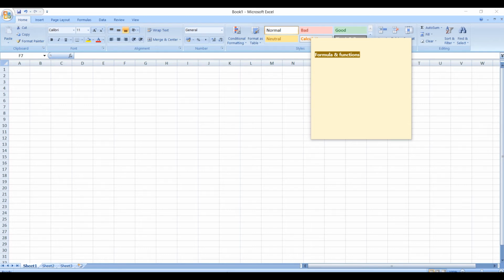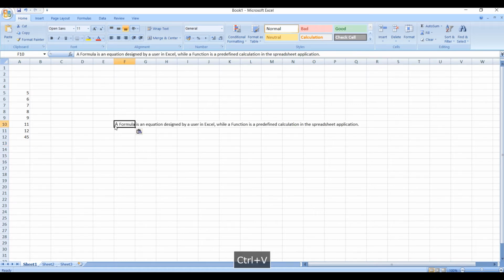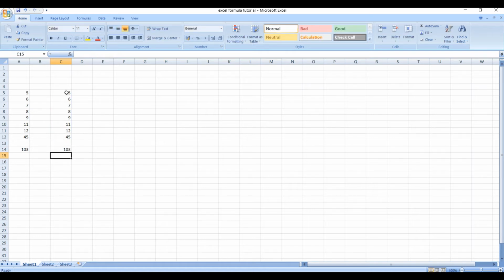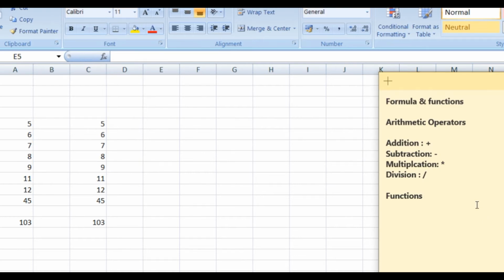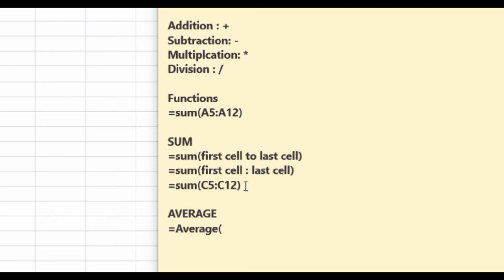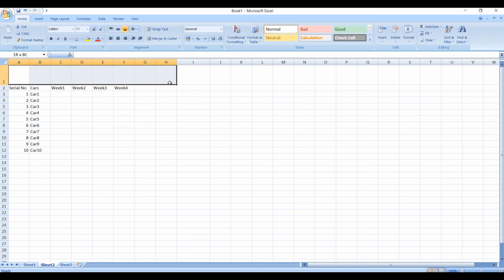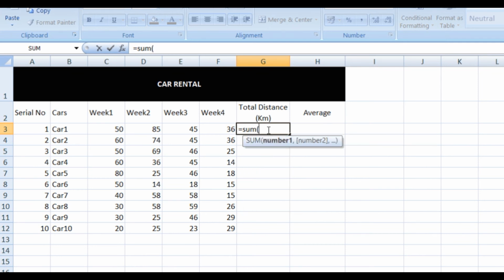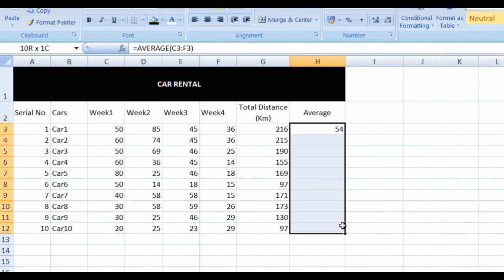Formula and Functions in Excel | Introduction